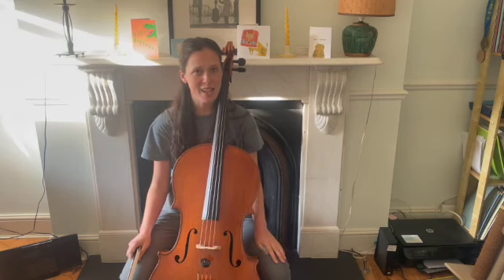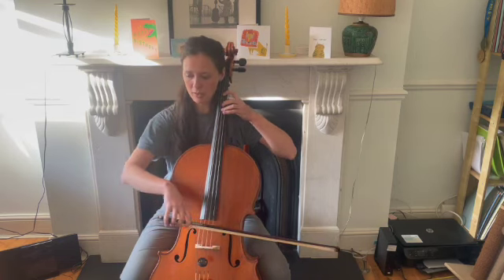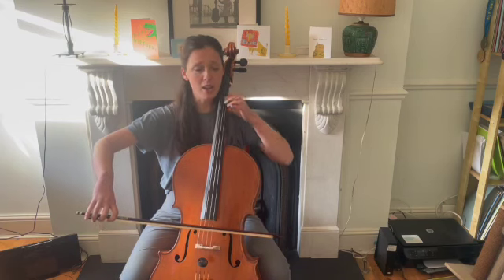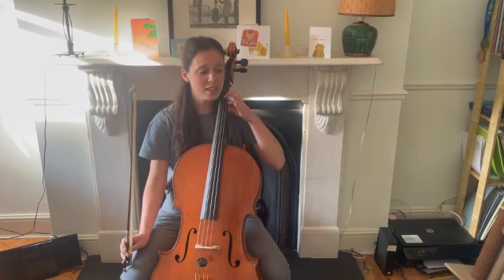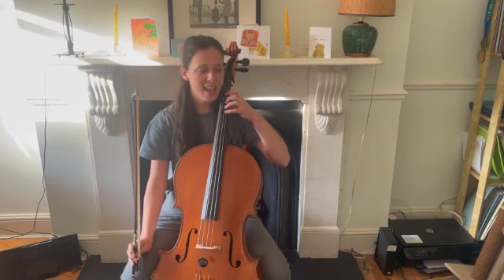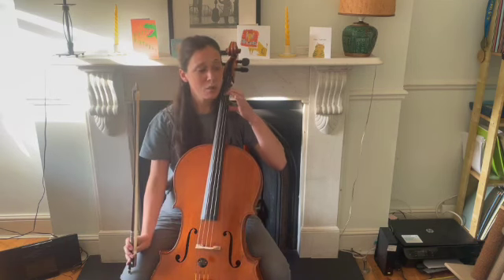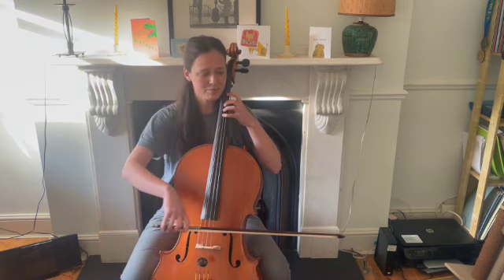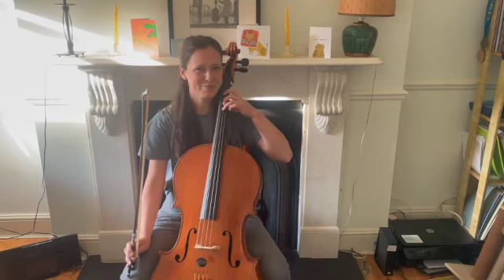Banaha Section B: Practice